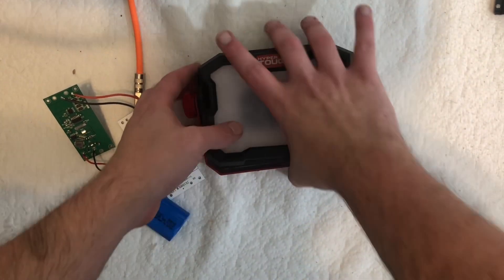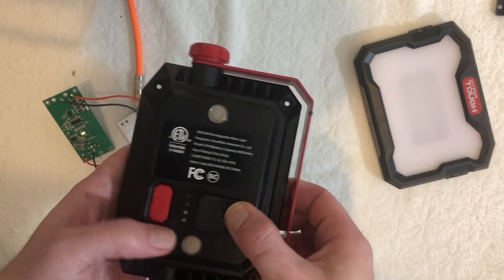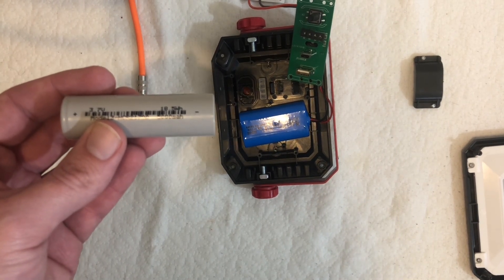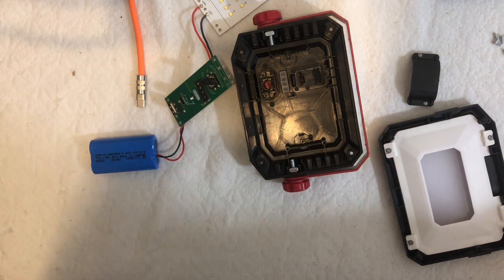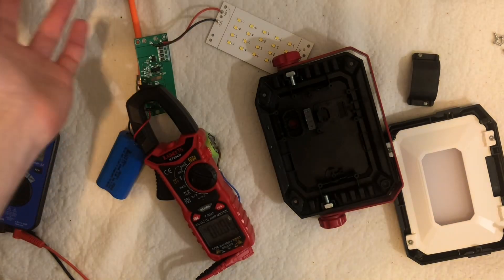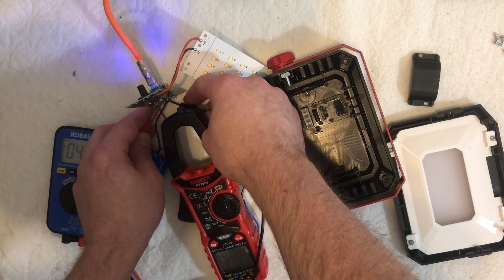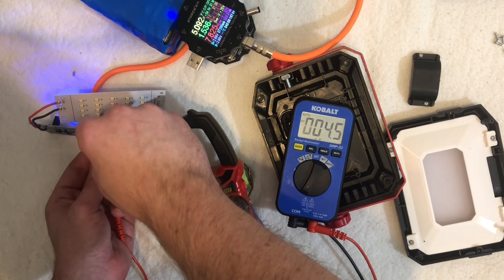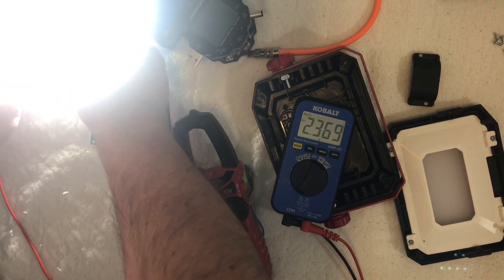HyperTough 1000 Lumen Work Light Rechargeable 18650 4Ah Teardown and 21700 10,000mAh Upgrade Part 1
Here’s Part 1 of my video on the HyperTough 1000 Lumen Work Light.

This part contains a teardown with some electronics testing.

Part 2 will be the replacement of the 18650 cells with 21700’s. This will require some modification of the shell and I might have to settle for 3500mAh 18650’s

I’ll also test the 18650’s it came with to see what you’re really getting

Links
HyperTough 1000 Lumen Worklight